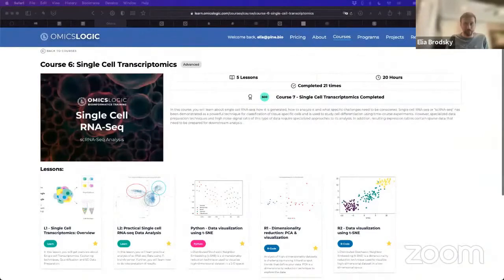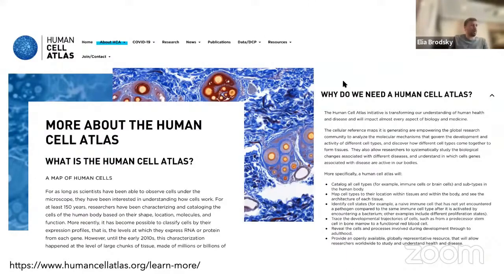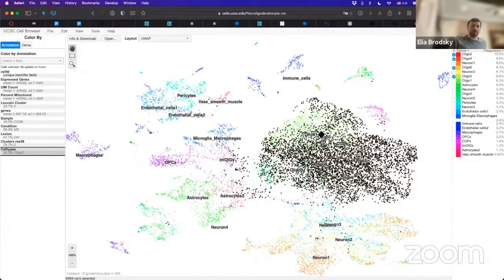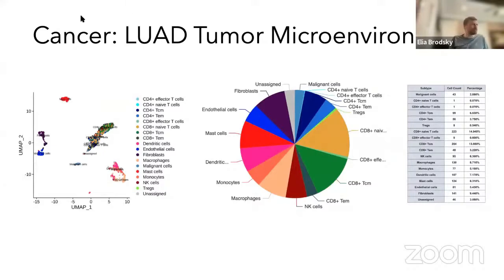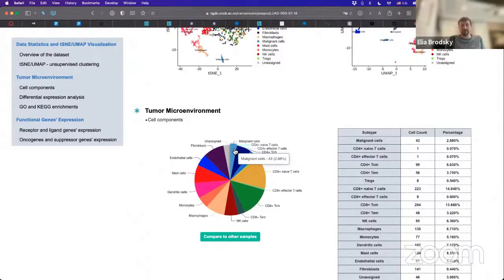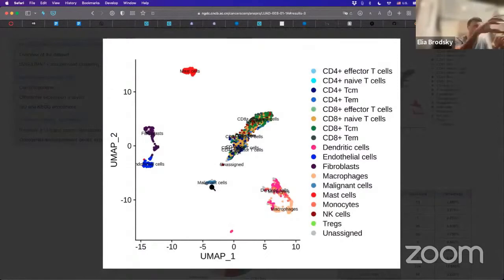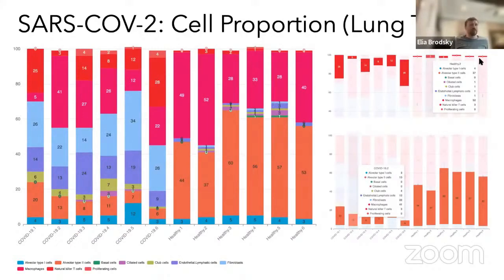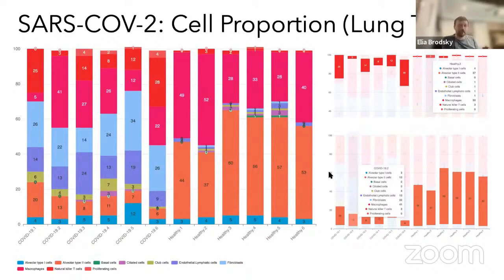Practical Hands On Analysis: Single Cell Transcriptomics Data Analysis